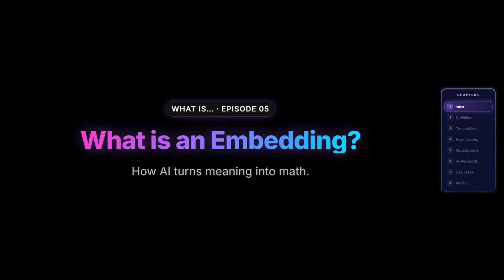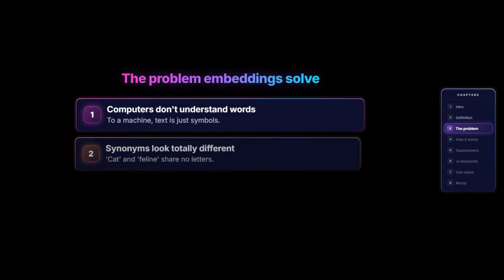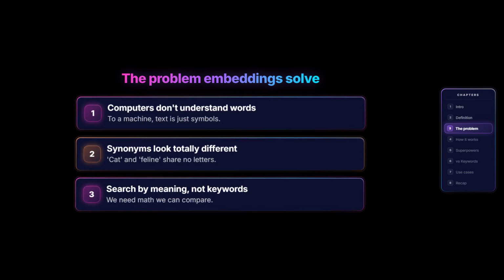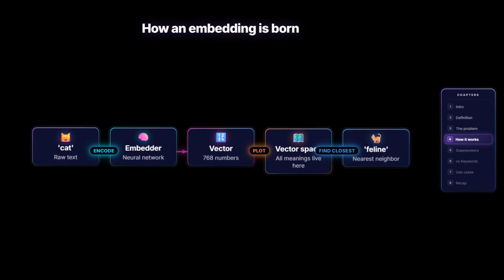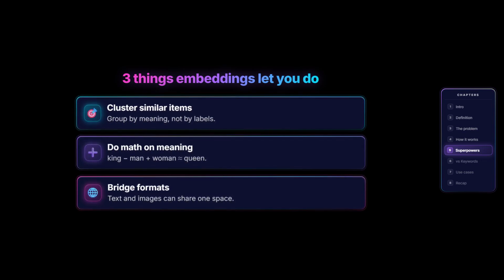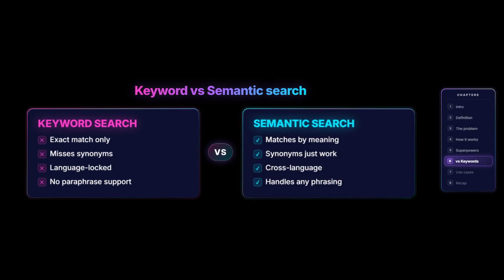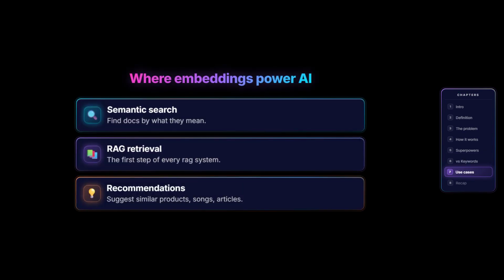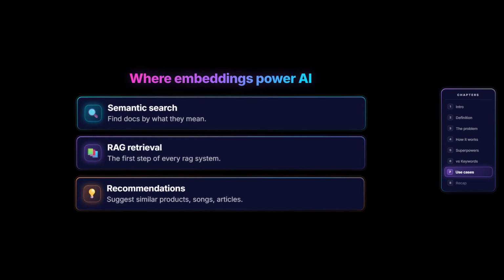AI Dictionary Ep 05: What is an Embedding? How AI Turns Meaning into Math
Description
Welcome to Episode 05 of the AI Dictionary! In this video, we answer the question: What is an Embedding? (Explained in under two minutes!)

An embedding is how AI turns meaning into math. It is a list of numbers (a vector) that captures the meaning of text, an image, or any input. The closer two vectors are in high-dimensional space, the more similar their meanings.

In this quick lesson, we cover:
• The Problem: Computers don't understand words, they only see symbols. Synonyms like 'cat' and 'feline' share no letters, making keyword search ineffective. Embeddings allow us to search by meaning, not by exact keywords.
• How it Works: You give a word to an embedder (a neural network), which outputs a vector. 'Cat' and 'feline' will be nearest neighbors in this vector space because their meanings are close.
• The 3 Superpowers: Embeddings let you cluster similar items automatically, do math on concepts (like the famous king - man + woman = queen), and bridge formats so text and images can live in the same space.
• Keyword vs. Semantic Search: See why semantic search powered by embeddings is superior, supporting synonyms, cross-language queries, and paraphrasing.
• Use Cases: Semantic search, the first step of every RAG system, and recommendation engines (suggesting products, songs, or articles).

Watch the full, in-depth explanation on our channel!

Next episode: Where do all these vectors live? What is a vector database?